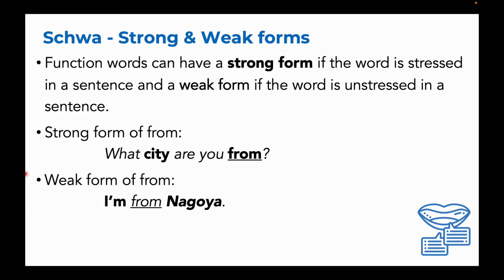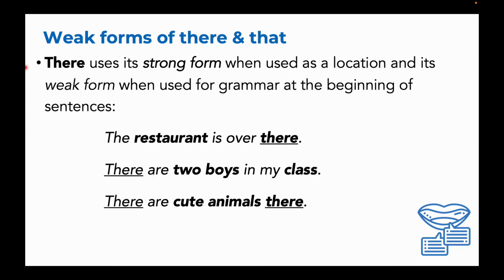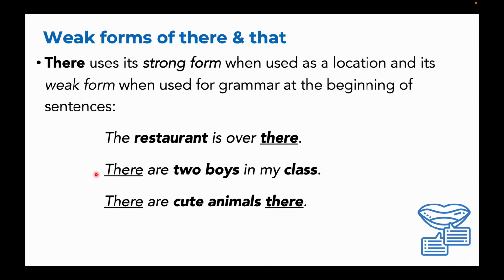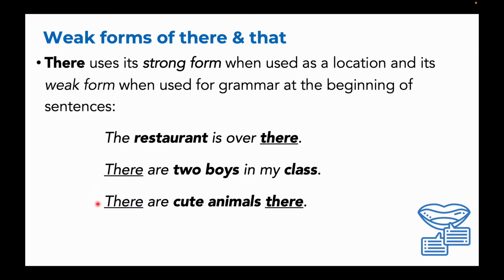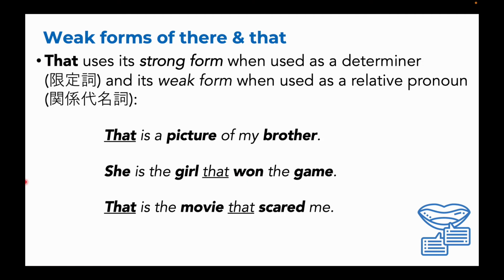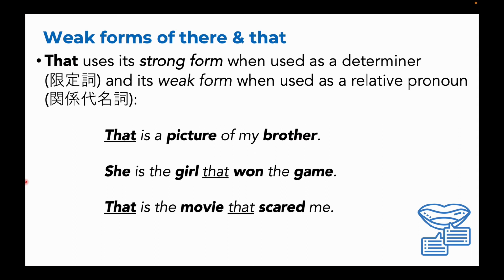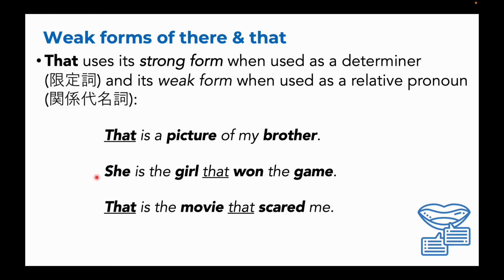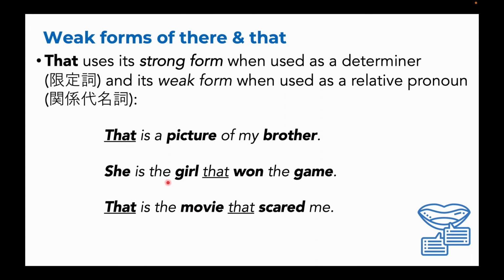Unit 4B pronunciation